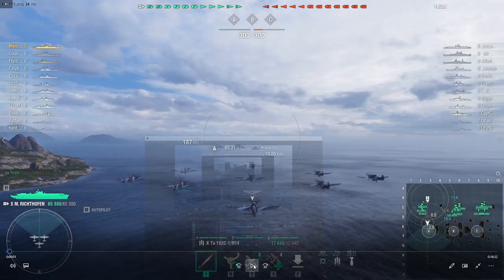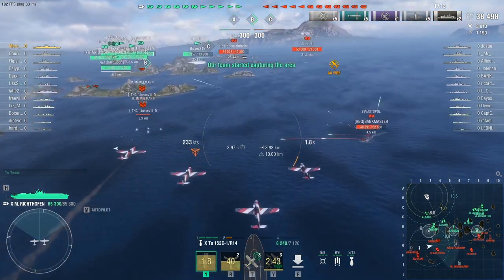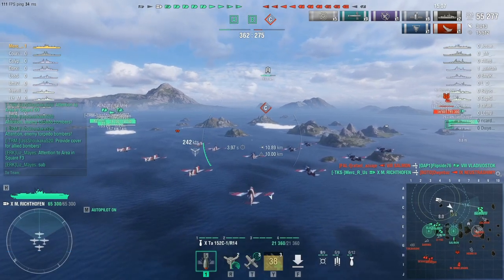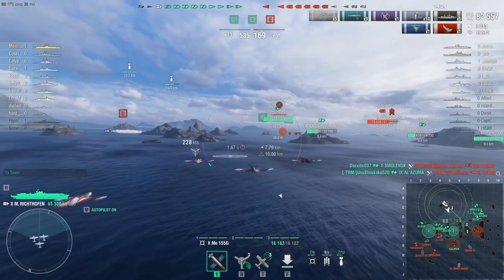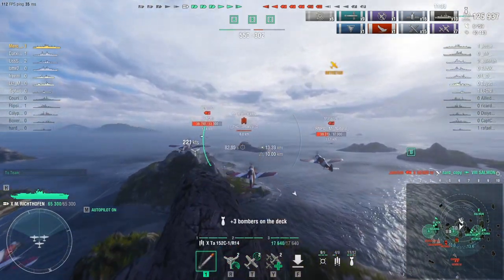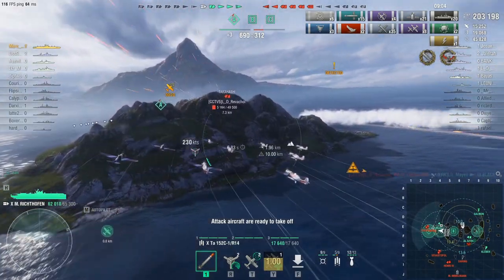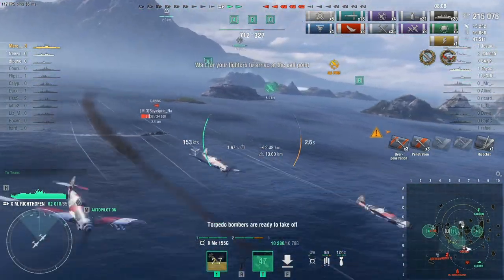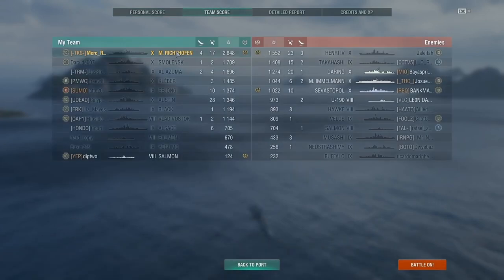MvR: Up and Over! w/Commentary CV World of Warships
Talking about different things to help ya get a little better!
0:00 Intro
1:56 Using AP Bomber Heal
3:32 Switching Operating Zone and waiting for heal
4:34 Positioning for the Endgame considering the situation
5:23 Angling the AP Bomb Drop
8:43 IJN BBs, the snake to my MvR Mongoose, or Mongoose to my snake.. idk Animals..
10:33 Think about next target
11:35 Using fighter for better line-ups
12:55 Torps, 1st to position enemy, 2nd to kill enemy
13:59 Mistake was made.
16:03 Mistakes were made...
16:48 End Screens